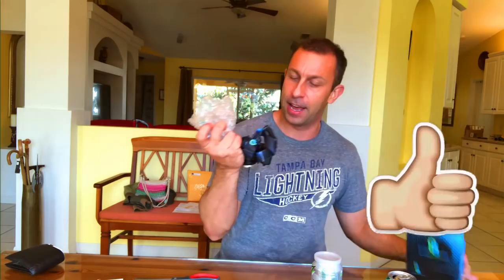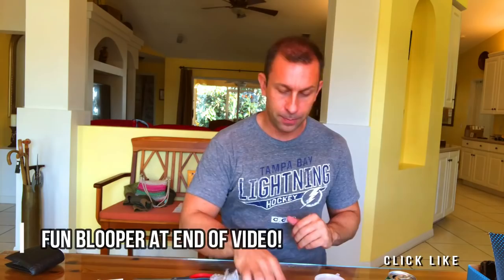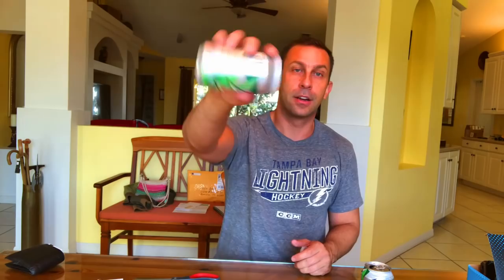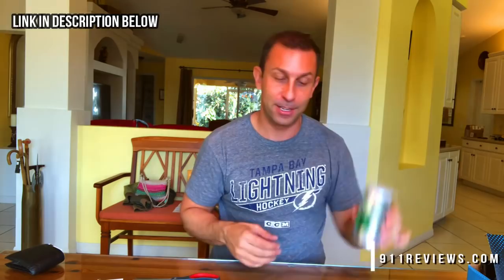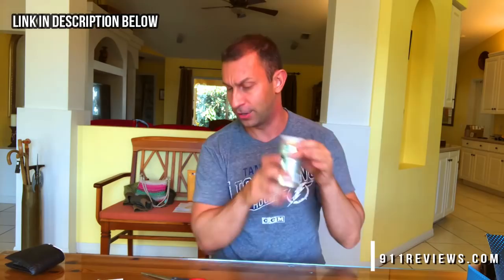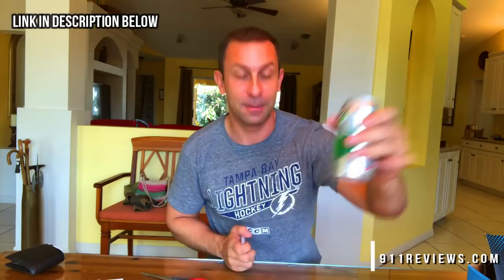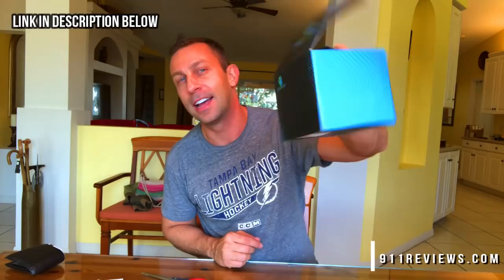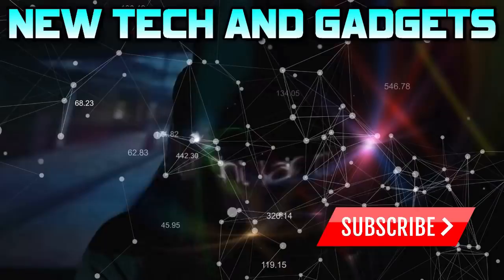How to Make Soda Last Longer! Cap Covers for Cans!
Soda Can covers- Can Lids - Can Be Used for Beer, Soda, Any Soft Drink Can to Prevent Losing Carbonation
Keep Soda, beer and all your drinks fresh with our soda can covers. Best for all carbonated drinks including water. Fantastic for parties and to keep all drinks separate with four different colors. Can lid helps to keep debris and bugs out. No more wasting your drinks because they are stale.
Easy to clean just wash in soapy water, rinse and the drinking covers are reusable
Use by clipping onto any beer and soda can and pop the top. Protect your lips from cuts or unclean soda cans.
We offer 100% Satisfaction guarantee for all our products.